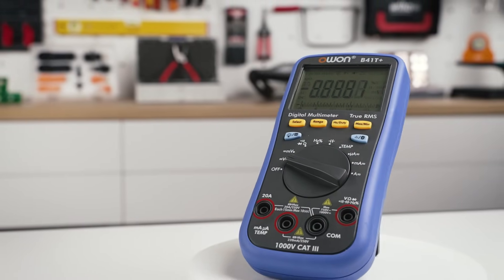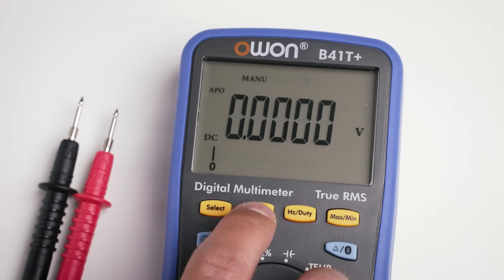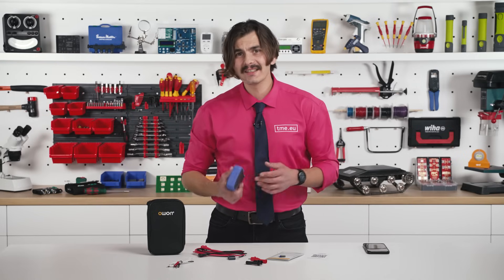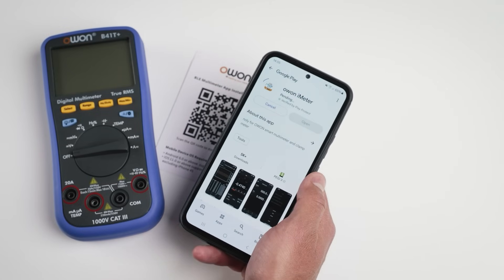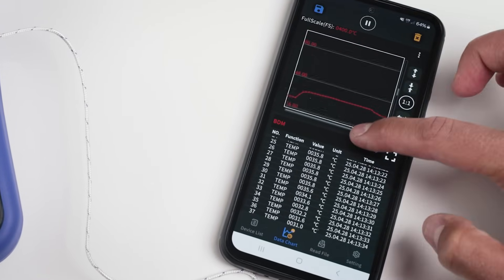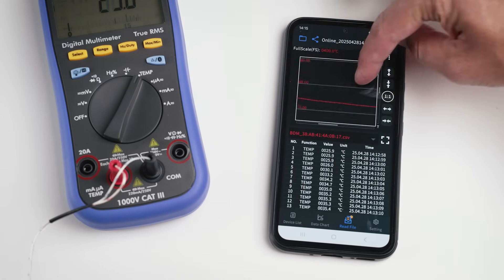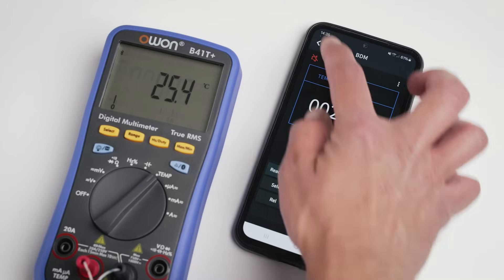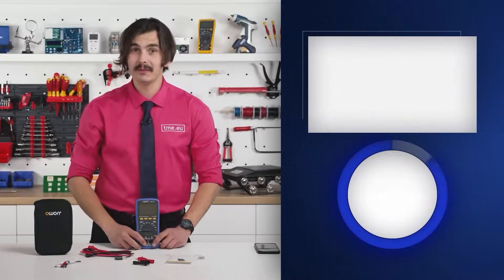Maybe This Should Be A Standard? | OWON B41T+ BDM Review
In this video, we dive into the OWON B41T+, a feature-packed true RMS digital multimeter with Bluetooth connectivity. Is Bluetooth just a gimmick—or does it truly transform your multimeter into a powerful wireless data logger? Join us as we put this tool to the test and explore its real capabilities.

You’ll get the multimeter, test leads, thermocouple, alligator clips, multi-functional adapter, and more—all neatly packed in a soft carrying case.

🛠️ Key Features Covered:

4½-digit display with 21,999 counts + analog bar graph

AC/DC voltage & current, resistance, continuity, capacitance, frequency & duty cycle

Temperature measurement with K-type thermocouple

MIN/MAX capture, relative mode, and more

Intuitive Bluetooth pairing with the OWON app

Real-time data charting, offline recording, and even smart voice readout!

📱 See how the OWON B41T+ connects to your phone, tablet, or PC, and how it helps you log, store, and visualize measurements like never before. Whether you're monitoring voltage drops or tracking temperature changes remotely, this tool adds a whole new level of convenience to your workbench.

💡 Not flashy—but reliable and smart.
The B41T+ offers everything a serious electronics enthusiast or professional needs—and it does it with style and accuracy.

As a global distributor of electronic components and equipment, TME.eu delivers high-quality products from trusted brands—with 96% of orders shipped the same day. Get started on your next project without delay!

👉 Explore thousands of tools and components at TME.eu